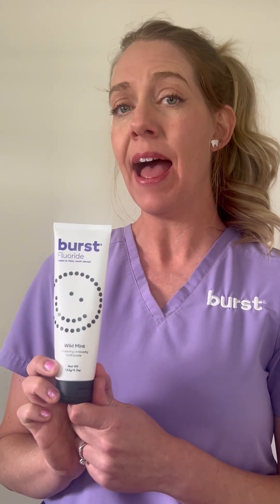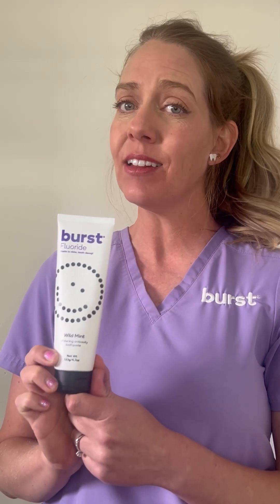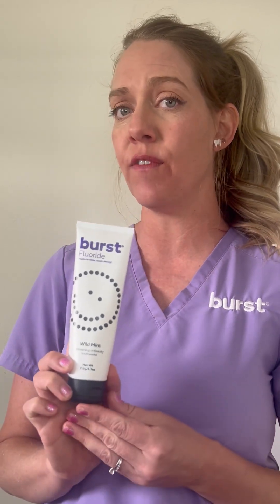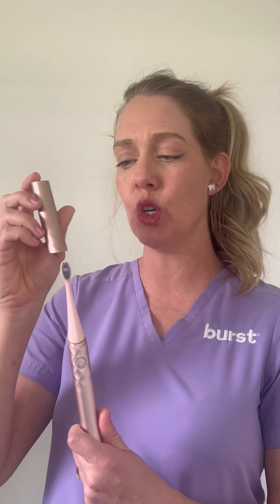A dental hygienist explains swimmer's calculus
If you are doing laps in the pool a few times a week (hello high school swim team!) you might notice some dark stains on your teeth... especially if it's been a while since your last dental cleaning.  Kim is here to explain what swimmer's calculus is and what you need to do to help prevent it.

About Us:

•BURST is a healthcare company on a mission to bring better oral hygiene to all with high quality, effective, enjoyable-to-use products.

•Visit us in select retail locations: Walmart, CVS, HEB, Macys and Bed Bath and Beyond